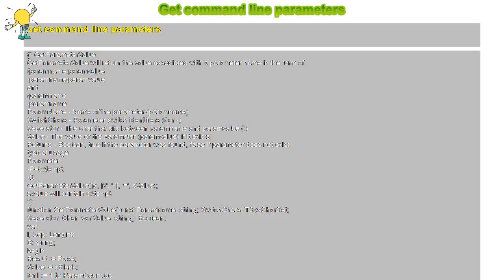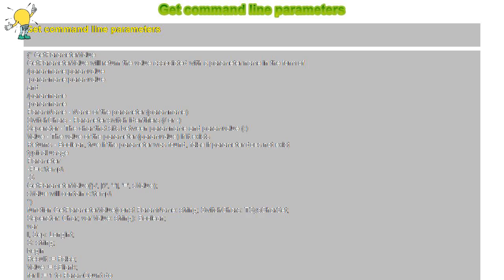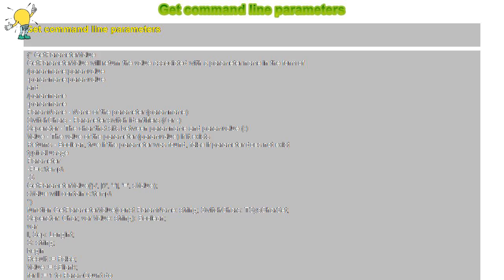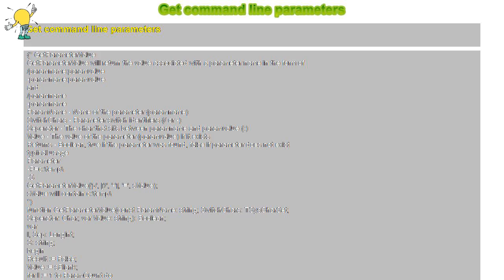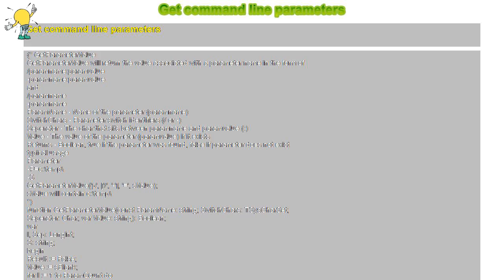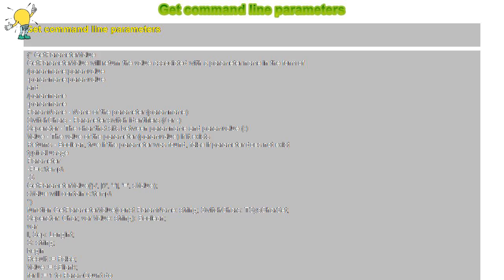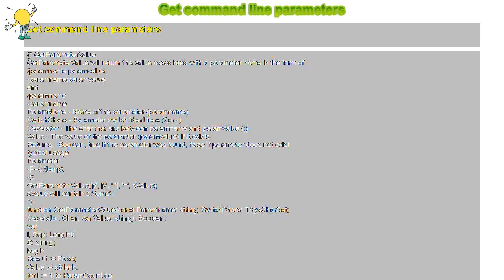How to : Get command line parameters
Get command line parameters

 (* GetParameterValue

 GetParameterValue will return the value associated with a parameter name in the form of

 /paramname:paramvalue

 -paramname:paramvalue

 and

 /paramname

 -paramname

 ParamName - Name of the parameter (paramname)

 SwitchChars - Parameter switch identifiers (/ or -)

 Seperator - The char that sits between paramname and paramvalue (:)

 Value - The value of the parameter (paramvalue) if it exists

 Returns - Boolean, true if the parameter was found, false if parameter does not exist

 typical usage

 Parameter

 -P=c:\temp\

 -S

 GetParameterValue('p', ['/', '-'], '=', sValue);

 sValue will contain c:\temp\

 function GetParameterValue(const ParamName: string; SwitchChars: TSysCharSet;

 Seperator: Char; var Value: string): Boolean;

 var

 I, Sep: Longint;

 S: string;

 begin

 Result := False;

 Value := sBlank;

 for I := 1 to ParamCount do

 begin

 S := ParamStr(I);

 if Length(S) &gt; 0 then

 if S[1] in SwitchChars then

 begin

  Sep := Pos(Seperator, S);

  case Sep of

  0:

  begin

  if CompareText(Copy(S, 2, Length(S) -1), ParamName) = 0 then

  begin

   Result := True;

   Break;

  end;

  end;

  1..MaxInt:

  begin

  if CompareText(Copy(S, 2, Sep -2), ParamName) = 0 then

  begin

   Value := Copy(S, Sep + 1, Length(S));

   Result := True;

   Break;

  end;

  end;

  end; //case

 end;

 end;

 end;